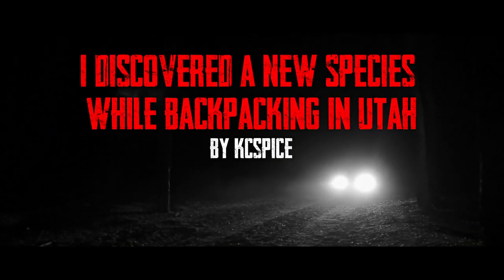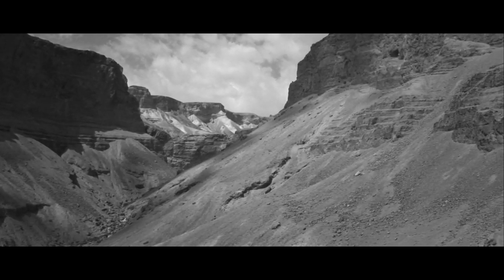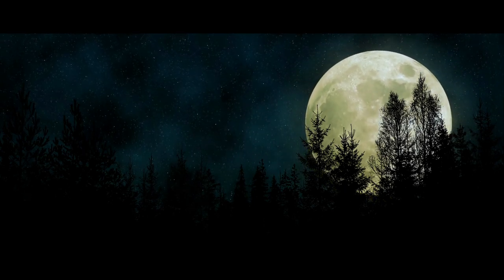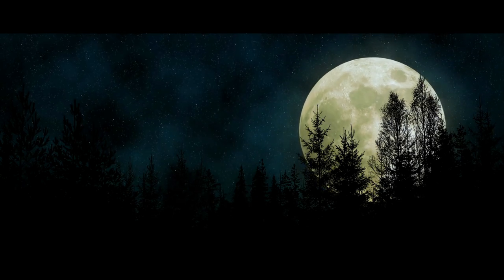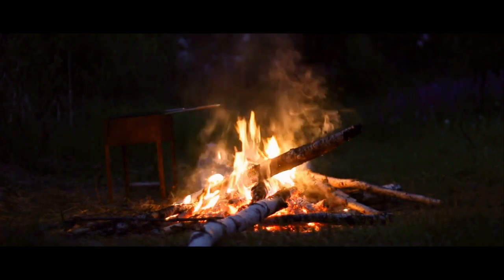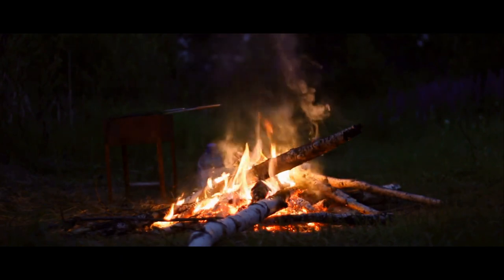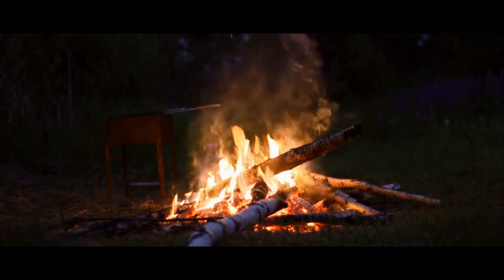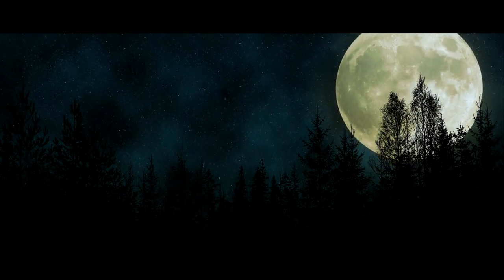Survivor's Tale: Bizarre Red Flowers Linked to Unidentified Forest Entity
"If you hear something when backpacking alone in Utah at night... run!"

ARTIST:
►Horror Story Thumbnail:
Miguel R. Duque

Special Thank You To Patrons:
Teri Middleton
Absinthe Alice
ZombieFox
Seasalt Flavour
Veruca Salt
Shawdawg
Meilline
Dhawal Chheda

Make sure to check out more out the author's youtube channel!